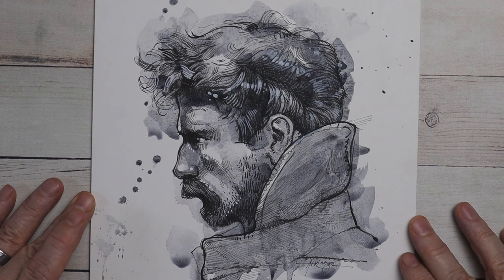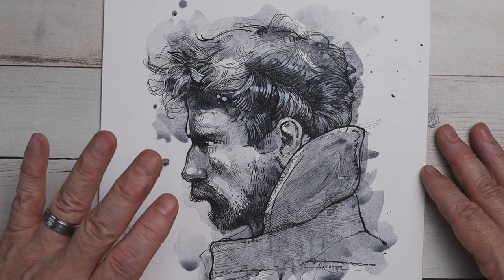Drawing With Water-Resistant Ink vs. Waterproof Ink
Have you ever tried to draw with ink that allows you to add tone by simply using a brush with water? It's a great way to quickly improve your drawing by simplifying your tools and allowing you to travel lighter by taking less with you on location. I show you how to turn a negative into a positive. Your drawing will never be the same.

Music: "Nowhere to Hide" by Daniel Robinson courtesy of Artlist.com subscription